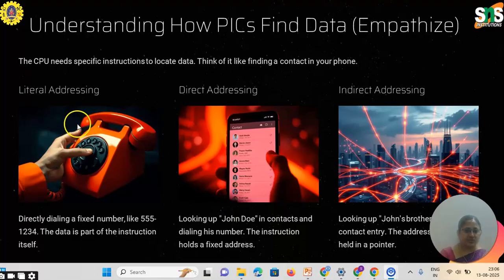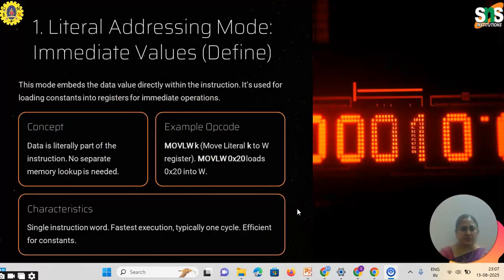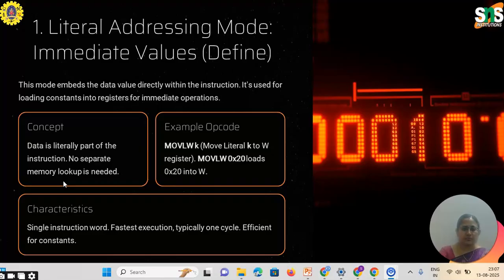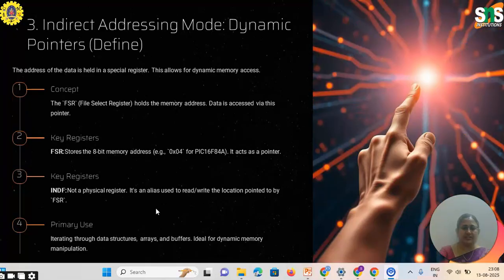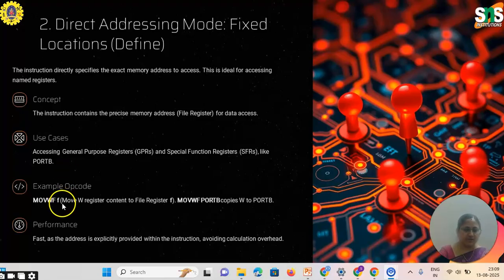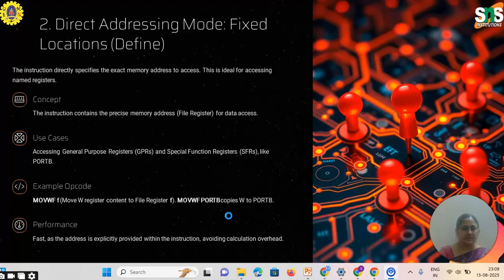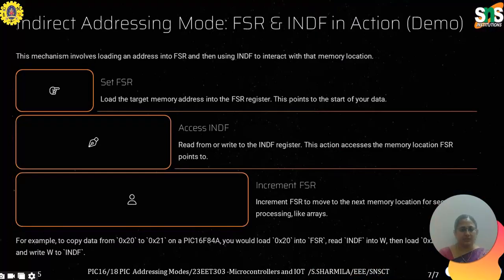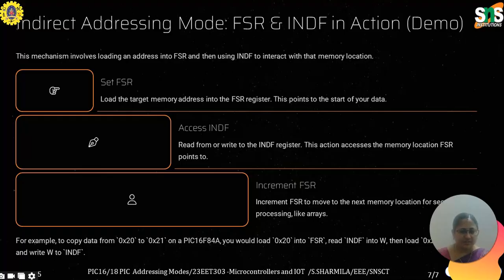PIC microcontroller addressing modes | Microcontrollers and IOT | SNS Institutions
PIC microcontroller addressing modes define how the CPU accesses data and instructions. They include immediate, direct, indirect, and relative modes for flexible programming. These modes enhance code efficiency and simplify hardware control in embedded applications.